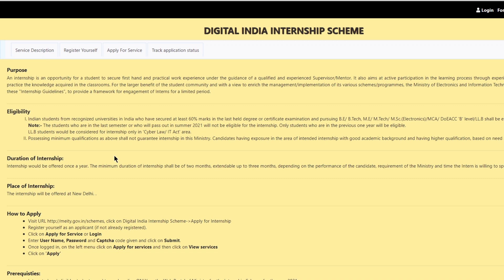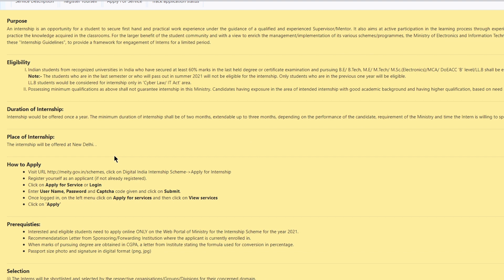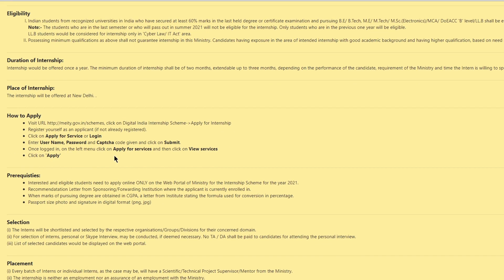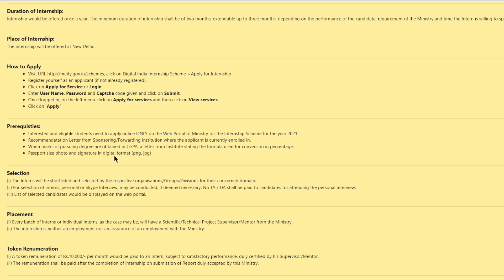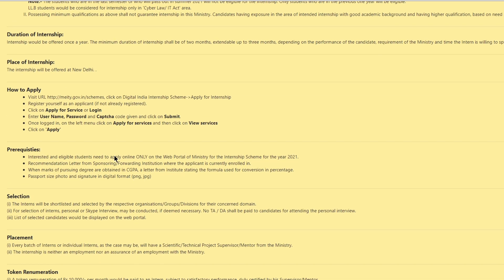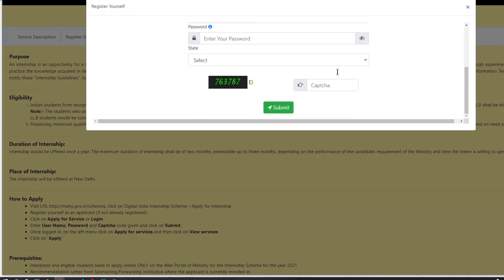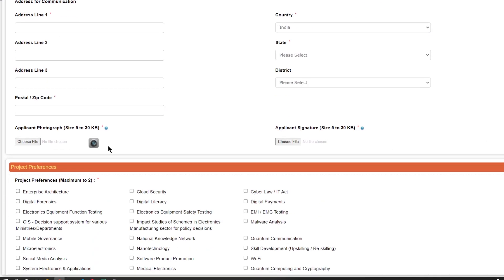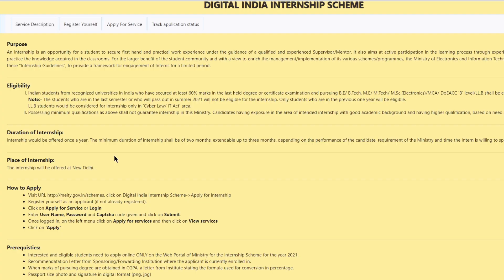MeitY Internship Drive 2021 | Ministry of Electronics and Information Technology Hiring Interns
Hey folks.
Welcome to another video. In this video, we will be seeing the available internship at the Ministry of Electronics and Information Technology.